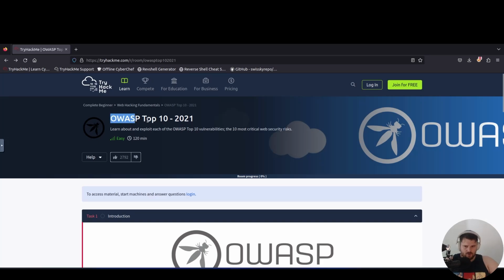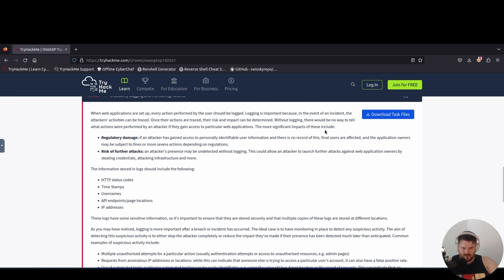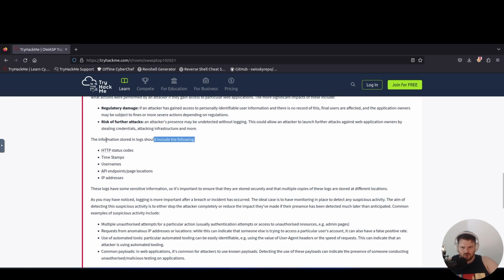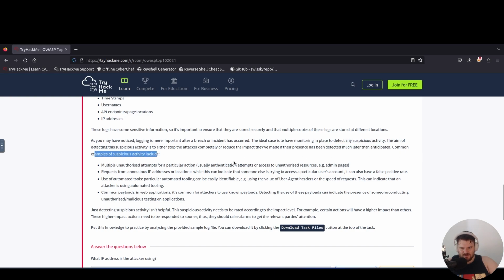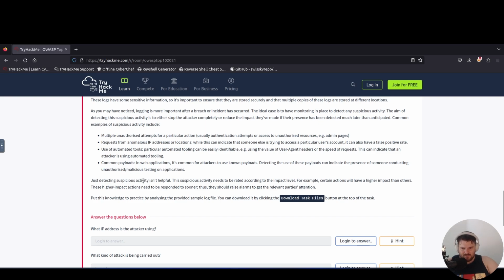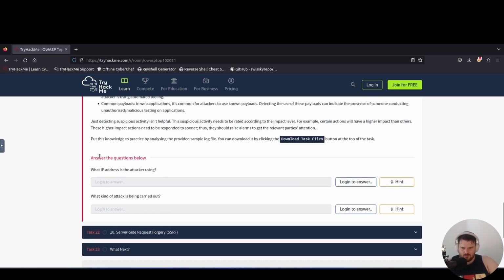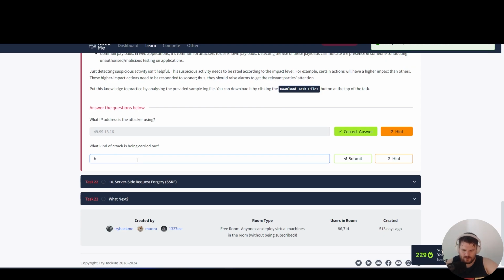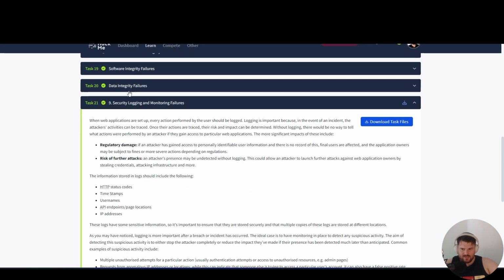Security Logging and Monitoring Failures | THM Series: Web Hacking Fundamentals #20